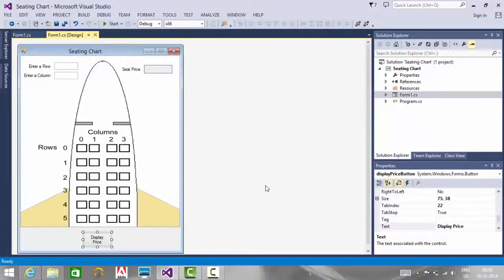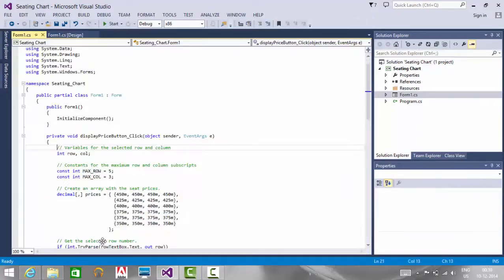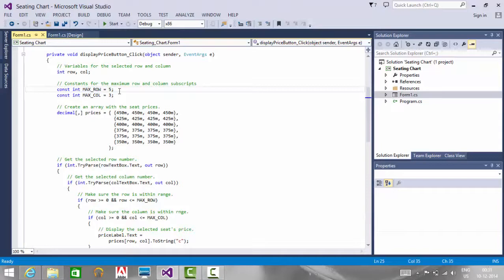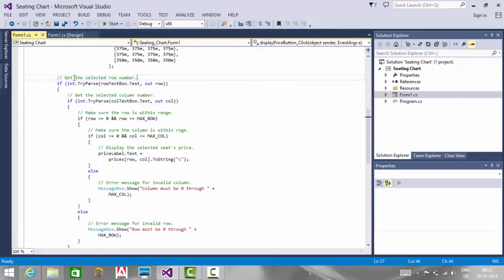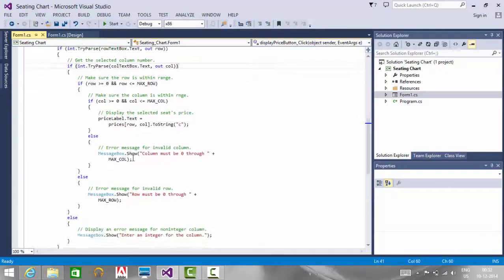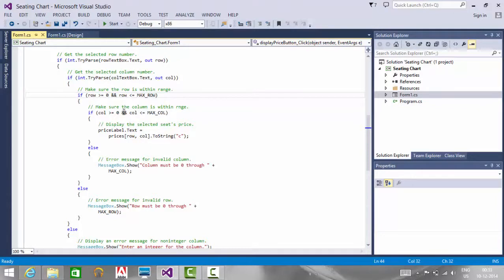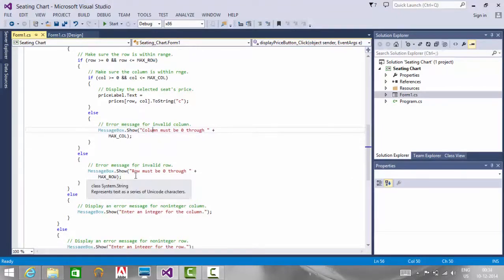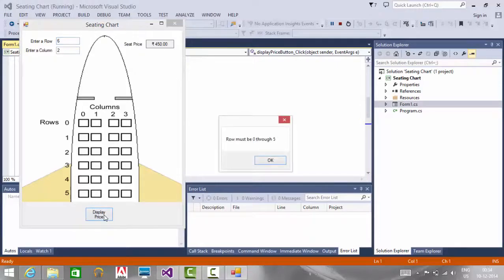Seating Chart Application using 2D Arrays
Topics Covered:

✓Usage of 2D Arrays